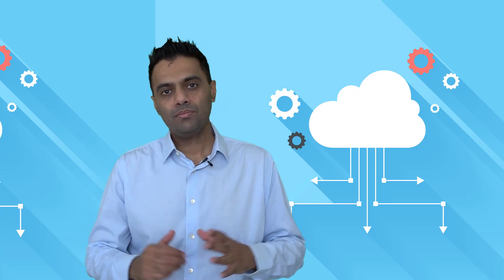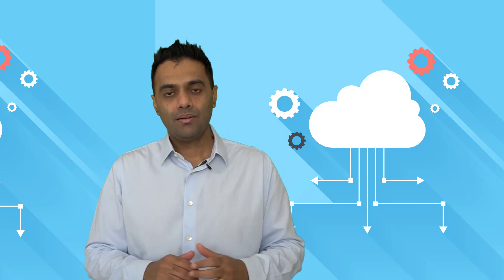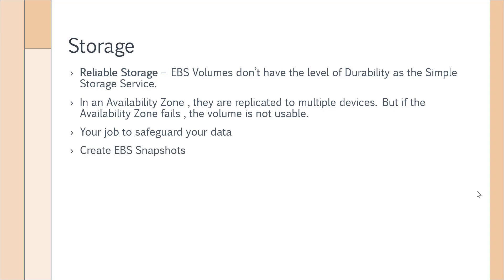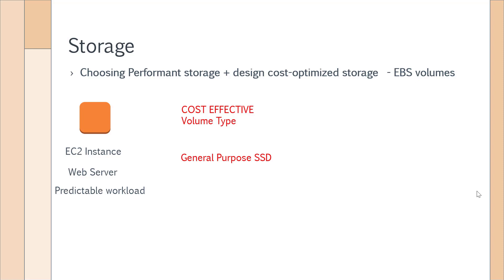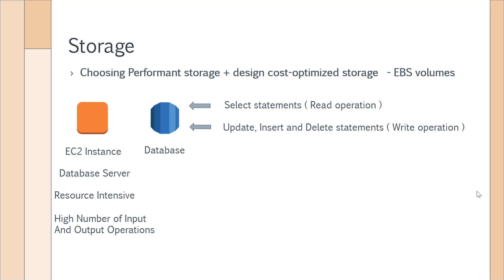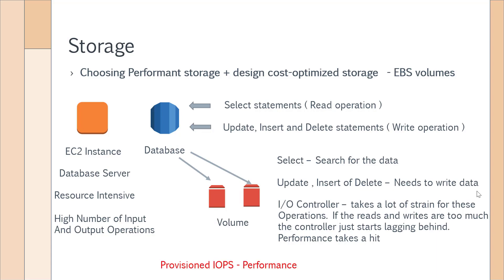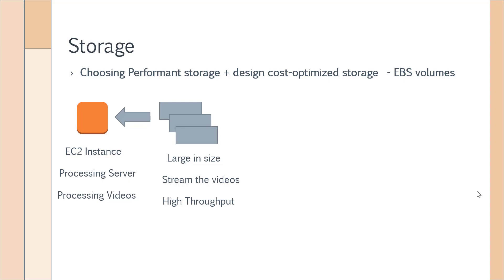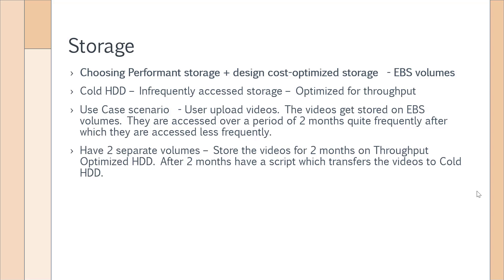AWS Solution Architect Preparation Course